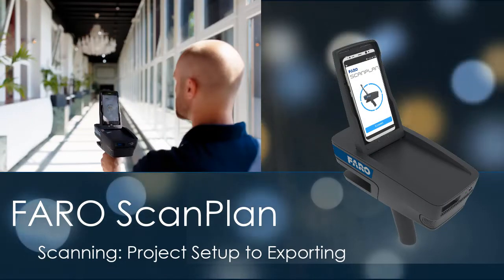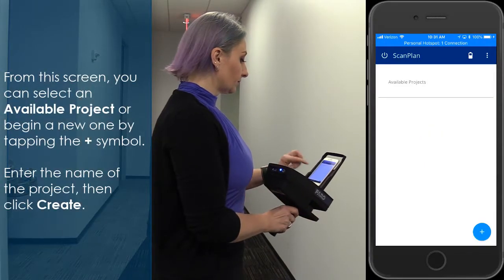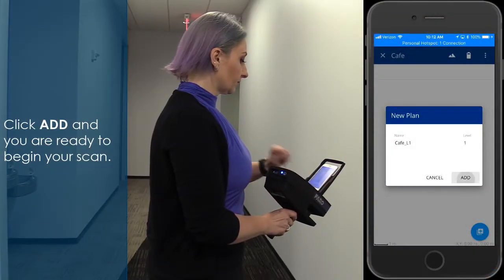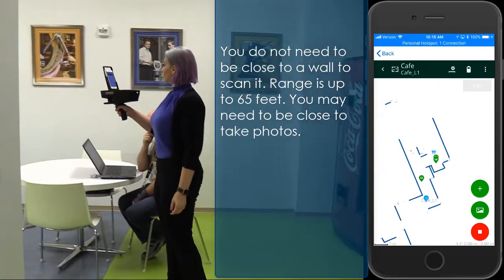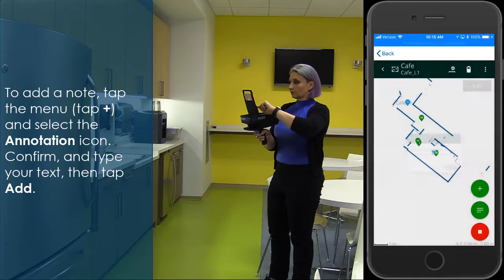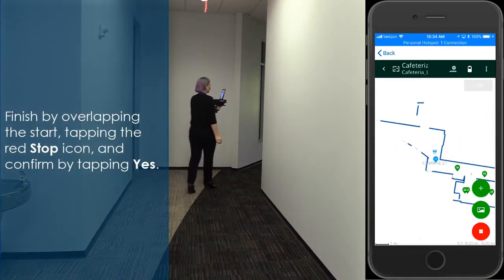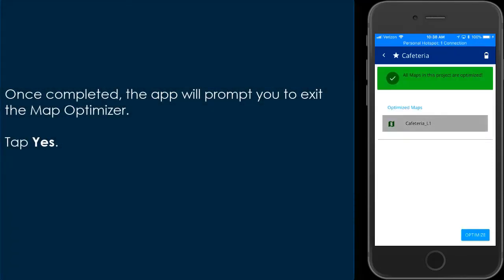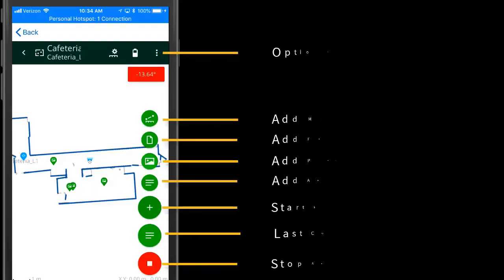FARO ScanPlan - Scanning: From Setup to Exporting - English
Capture a 2D floorplan of an entire building in minutes! Scanning with the FARO ScanPlan is so easy and fast, we had to slow it down for this video!  We'll show you how to set up a project, scan, attach photos and more while scanning, finalized, optimized, and export a 2D floor plan in just a few minutes.